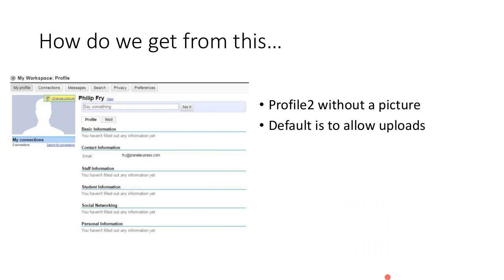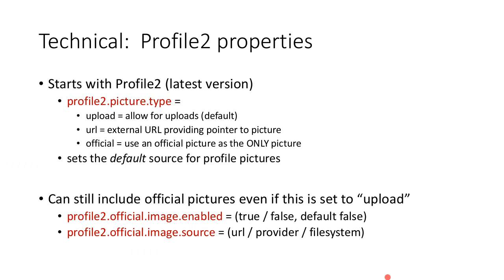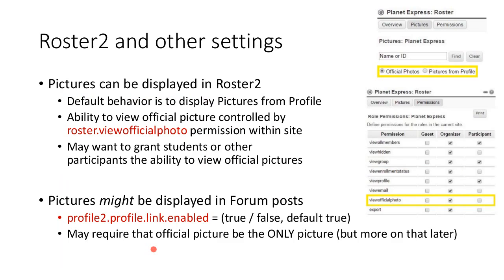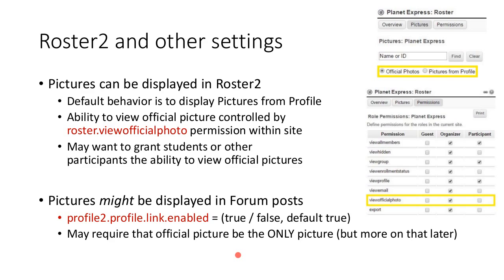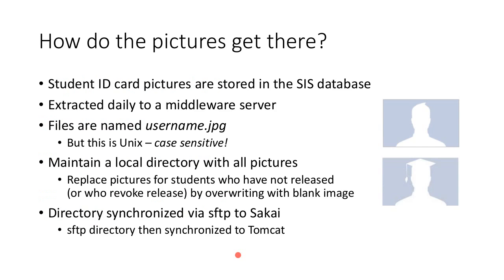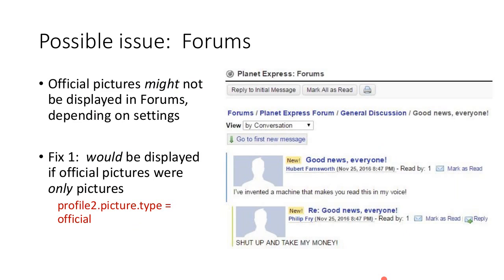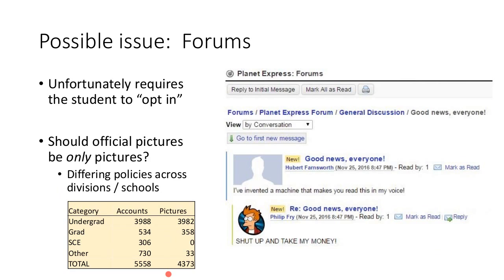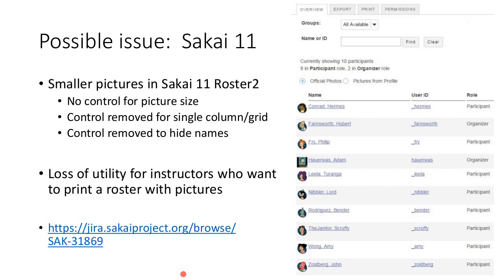Apereo Teaching and Learning 2016 December 7 - Sakai official photos